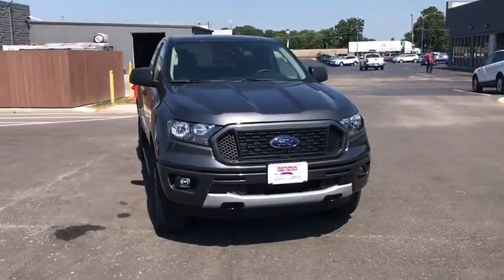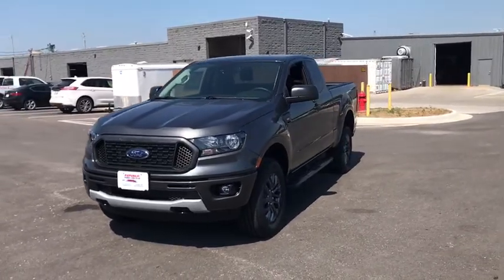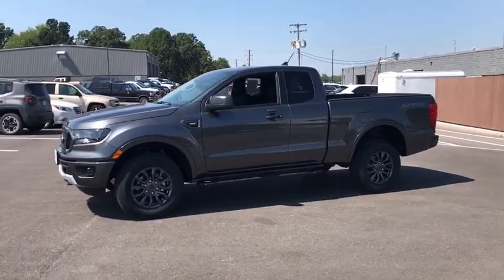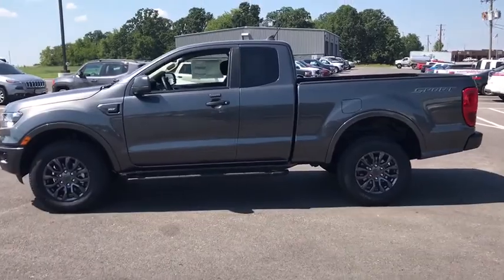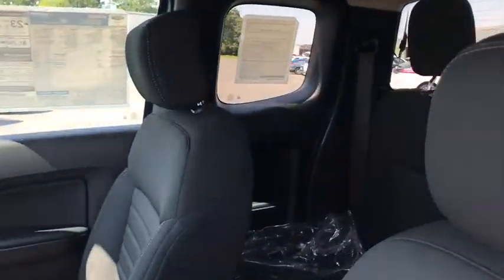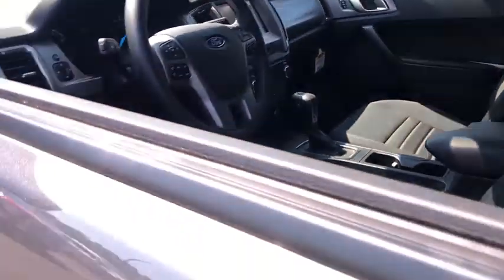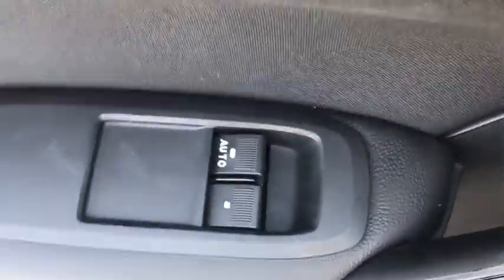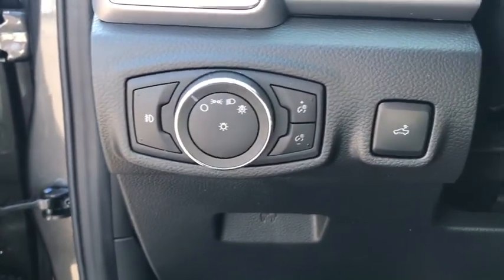2020 Ford Ranger Republic, Springfield, Ozark, Nixa, Bolivar, MO LLA64046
Magnetic New 2020 Ford Ranger available in Republic, Missouri at Republic Ford. Servicing the Springfield, Ozark, Nixa, Bolivar, MO area.

Republic Ford
1740 U.S. Hwy 60 E

**FREE NATIONWIDE LIFETIME POWERTRAIN WARRANTY** **EXPRESS CHECKOUT** **NO HOOKS NO GIMMICKS!** **Experience EXPRESS CHECKOUT! Click it to BUY from the comfort of your home! Like It Click It Buy It! EXPRESS CHECKOUT!** $3883 off MSRP! Ranger XLT EcoBoost 2.3L I4 GTDi DOHC Turbocharged VCT 10-Speed Automatic Magnetic Metallic Ebony Auto-Dimming Rear-View Mirror Black Grille w/Magnetic Surround Equipment Group 301A Mid Exposed Front Tow Hooks Leather-Wrapped Shifter Leather-Wrapped Steering Wheel Magnetic Wheel-Lip Molding Power-Folding Sideview Mirrors w/Power Glass Sport Appearance Package Sport Box Decal Wheels: 17 Magnetic Painted Aluminum. 2020 Ford Ranger XLT Magnetic Metallic EcoBoost 2.3L I4 GTDi DOHC Turbocharged VCT 21/26 City/Highway MPGbr2018 AND 2019 PRESIDENTS AWARD WINNER! We strive to make your experience with Republic Ford an excellent one  for the life of your vehicle. Whether you need to Purchase Finance or Service a New or Pre-Owned Ford youve come to the right place. Advertised prices include current applicable Ford Factory rebates and Ford Motor Credit rebates. *Advertised pricing may not be applicable with incentivized interest rates.* All customers may not qualify for all incentives listed Price includes: $1000 - Retail Customer Cash. Exp. 09/08/2020